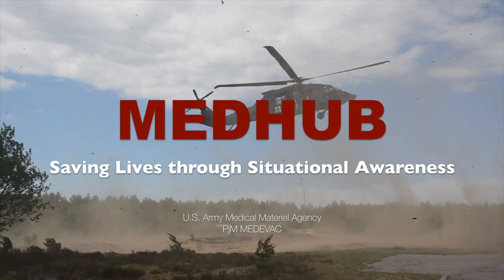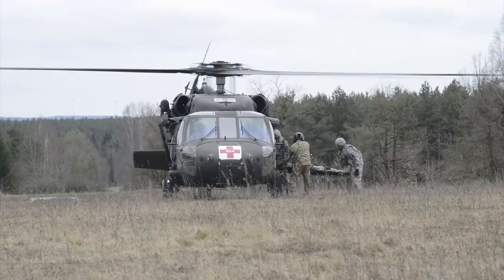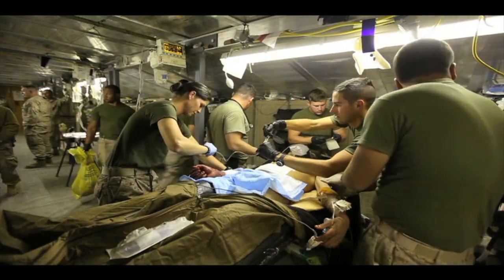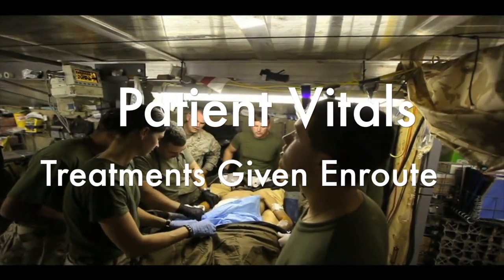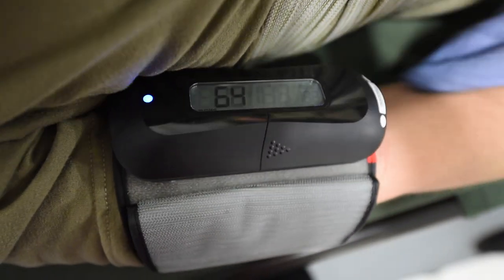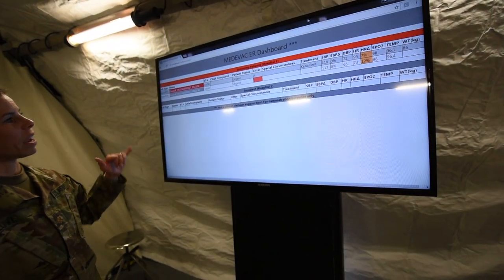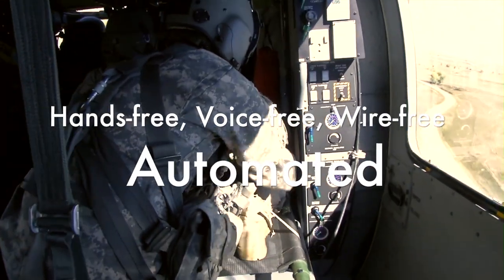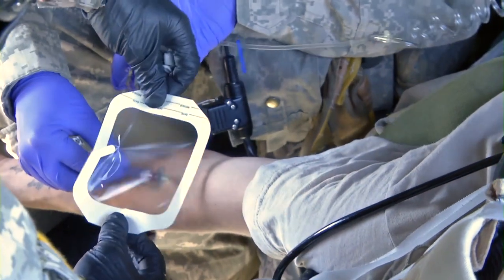MEDHUB - Saving Lives Through Situational Awareness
The U.S. Army Medical Materiel Agency is developing a new tool called Medical Hands-free Ultra-wideband Broadcast, (MEDHUB) designed to save lives on the battlefield by improving communications. MEDHUB will provide medics with a powerful companion to help them capture, store and forward medical data
 - automatically - to improve patient safety, care and outcomes in all pre-hospital settings.